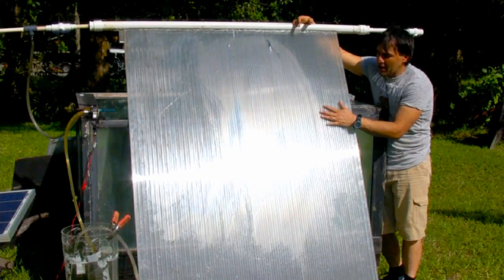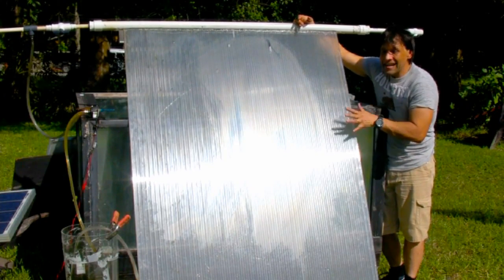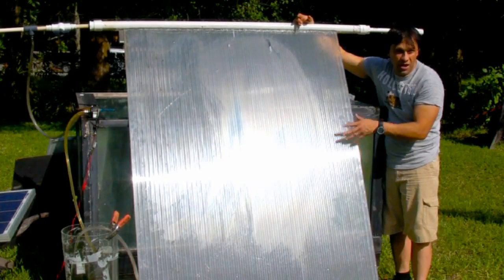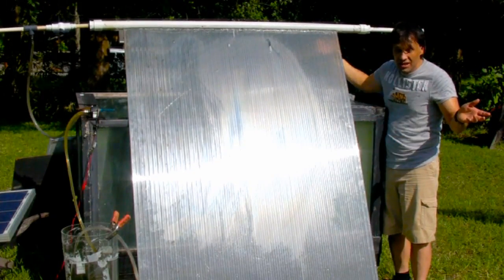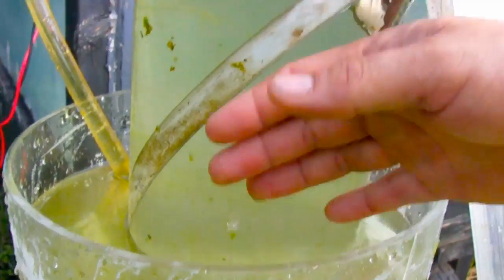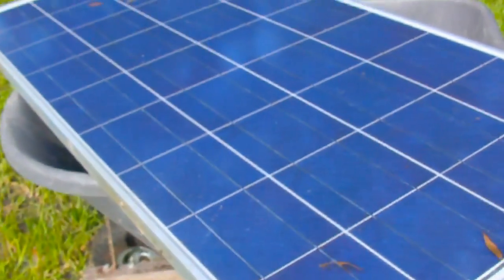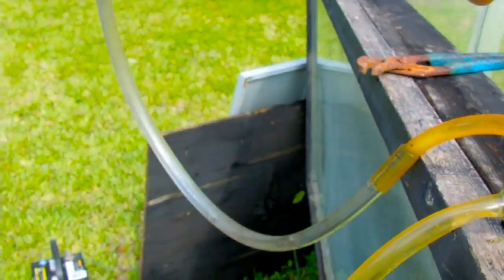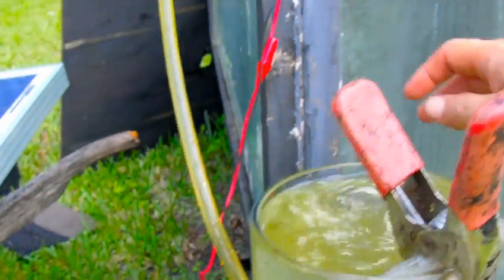ALGAE BIOFUEL Panel Reproduction Reactor Solar Polycarbonate Algea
This is a UV resistant Hurricane Polycarbonate Window Shield panel that holds 80 pounds of liquid easily. By pumping water in with a small 7 watt water pump, a vacuum is created preventing the entire water mass from rushing out the bottom.